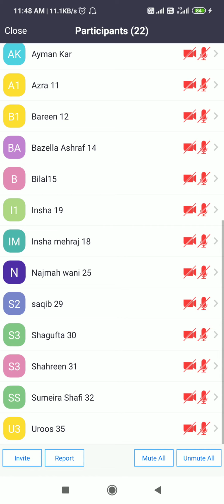Protoplast development in plants